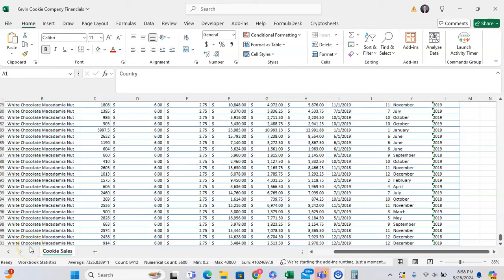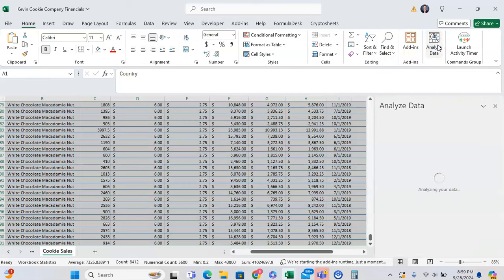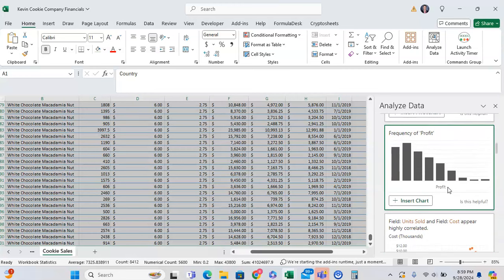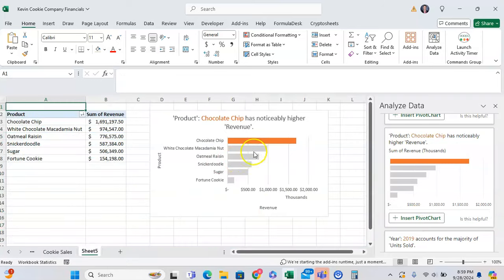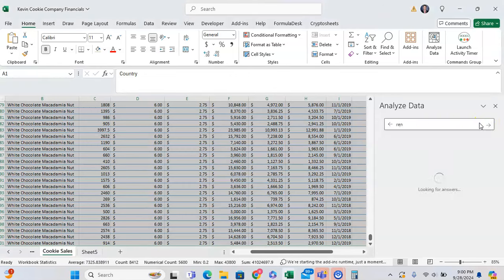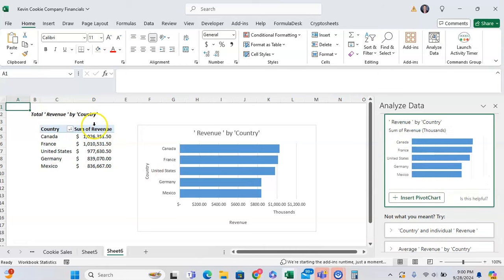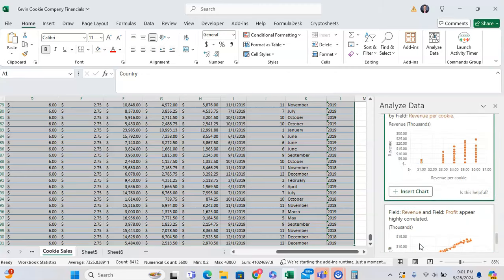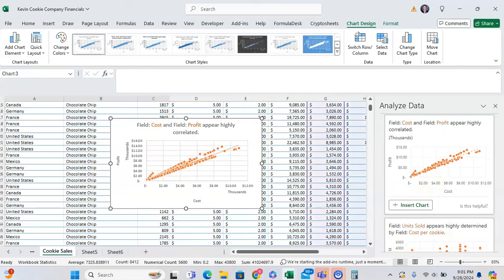Using the Analyze Data Feature in Microsoft Excel! Have Excel Analyze Your Data For You!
In this tutorial, I want to show you how you can use the Analyze Data feature in Microsoft Excel! This is a great feature because it makes it to where excel will create pivot table and pivot chart summaries from your data, along with providing some insights. This is a great feature when you are working with data sets that you are not familiar with, and you want some visualizations and summaries within just a matter of seconds.